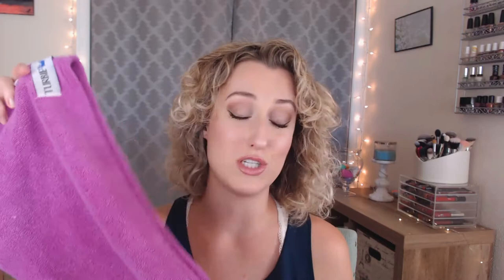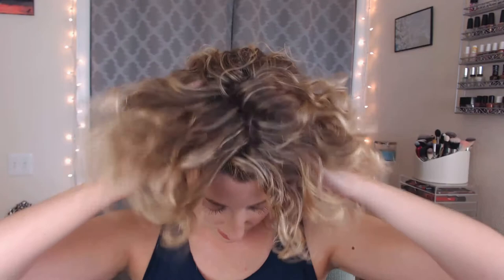Jaclyn's Curls 101 | Crunch-Free Volume!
Happy HUMPDAY, Dreamers! After years of conducting my own research, here is EVERYTHING you need to style fine curls into amped-up VOLUMINOUS curls!!

Leave a little ringlet emoji if you're a fellow curlygirl!

Products Featured:

Turbie Twist (WalMart: $5)
Find a hairdresser that cuts YOUR TYPE of curls
Miss Jessie's Jelly Soft Curls gel (Target: $14)
Alterna Bamboo Anti-Frizz Curl Reactivating Spray (Overstock.com: $19 + shipping - I found this on clearance a few months ago, not sure if it's being discontinued, but there are many out there similar)
Pantene Pro-V Dry Shampoo (Walgreens: $5)
OGX Fiber Full Sugar High Tousle Spray (Ulta: $9)
Brilliance New York 3600 Series Ionic hair dryer (Full retail: $140 + shipping; via Hautelook flash sale: $55 + shipping)
Macadamia Natural Oil Deep Repair Masque (Target: $17 + shipping)
Living Proof Perfect Hair Day Nightcap Overnight Perfector (Sephora/Ulta/Blue Mercury: $28)
Nizoral Ketoconazole Anti-Dandruff Shampoo 7oz (Target: $15 + shipping)
MoroccanOil Extra Volume Shampoo ($24 for 8.5 oz size - pro-ONLY size shown)
MoroccanOil Extra Volume Conditioner (Beauty Brands: $43 for 16.9 oz size)
Joico Color Balance Purple shampoo (Ulta: $16)
Joica Color Balance Purple conditioner (Ulta: $18)

Intro/Outro: Reasons to Smile by Topher Mohr and Alex Elena

Remember, this should be a positive and fun environment, so let’s be respectful in the comments. I have no issue banning bad attitudes, so if you wouldn’t say it to their face, it’s probably better left unsaid. I’m also a human being with a real life – just like you – so please be respectful of my privacy. I don’t publicize everything I do, if that bothers you… it’s a big BIG internet, I’m sure you’ll find what you’re looking for elsewhere.

Wishing you a blessed day and life! :)
-Jaclyn